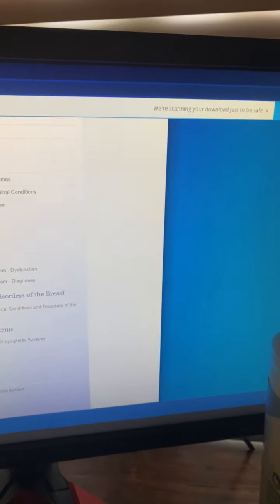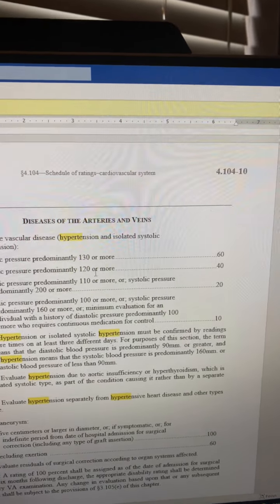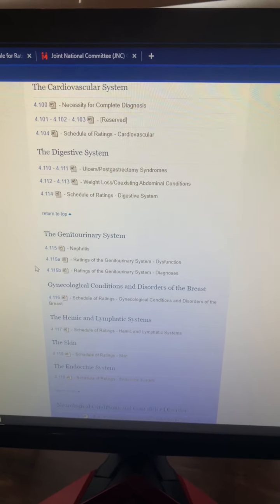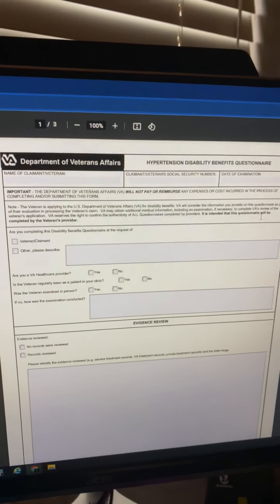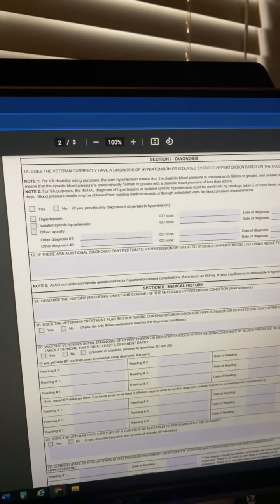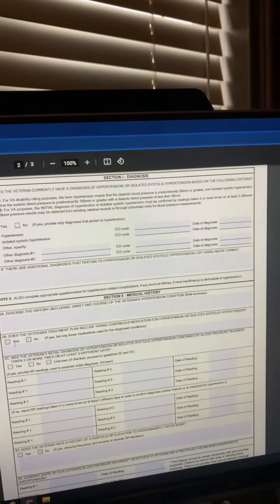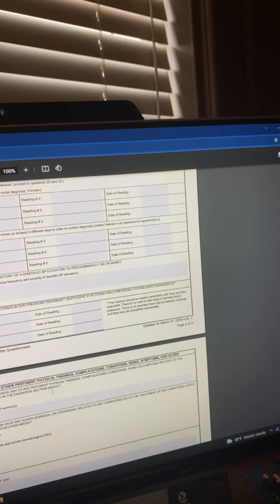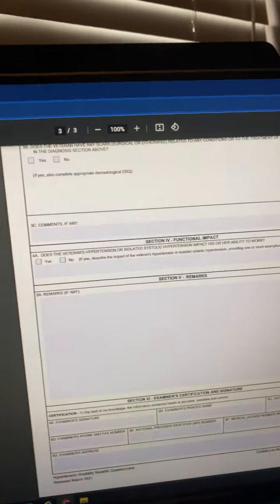Hypertension and Veterans Disability | All You Need To Know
In this video Leahdiscusses the nuances of hypertension (high blood pressure) in the context of VA disability claims. She explains the medical definition of hypertension, referencing the Joint National Committee guidelines, and differentiates between systolic and diastolic blood pressure. Leah emphasizes the ease of receiving service connection for hypertension developed during active duty and mentions conditions like sleep apnea and chronic kidney disease that can be related to or aggravated by hypertension. She also covers the association between hypertension and Agent Orange exposure, obesity, NSAID use, and stress. Furthermore, Leah delves into how multiple factors contribute to hypertension, affecting VA disability ratings, and guides viewers on accessing the most current rating schedules from the VA. She introduces the Disability Benefits Questionnaire (DBQ) for hypertension, explaining its significance in the claim process, and suggests consulting with a medical professional for potential service connection.

About:

At Prestige Veteran Medical Consulting, a veteran-owned company, we specialize in Independent Medical Opinions (IMOs) known as Nexus letters.

The purpose of this channel is to empower YOU, the veteran, to take charge of your medical evidence and provide you with valuable educational tools and research to guide you on your journey.

Understanding the unique challenges veterans face our commitment lies in delivering exceptional service and support.
Leveraging an extensive network of licensed independent medical professionals, all well-versed in the medical professional aspects of the VA claims process, we review the necessary medical evidence to incorporate in our reports related to your VA Disability Claim.